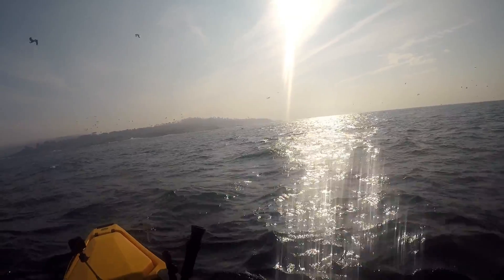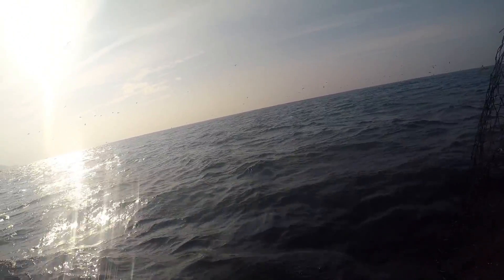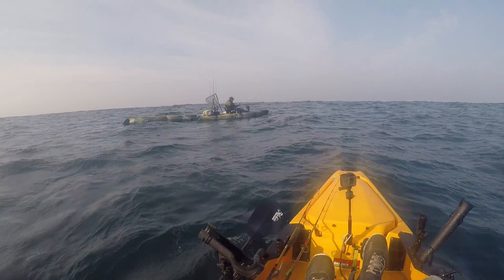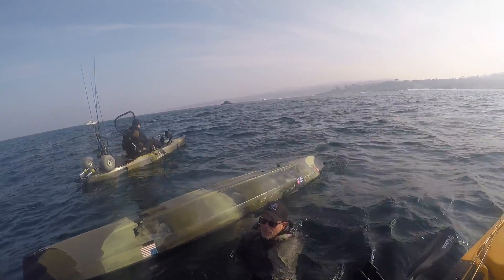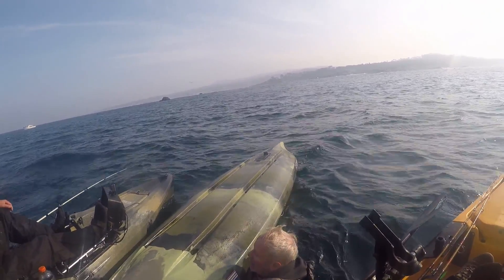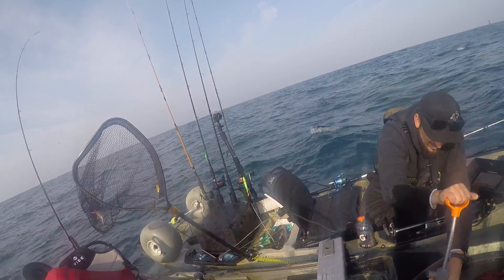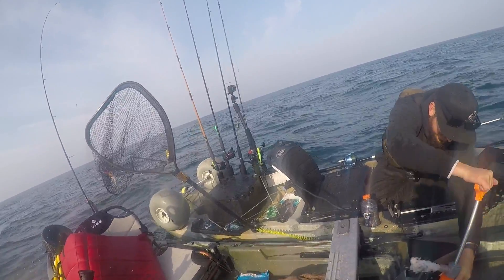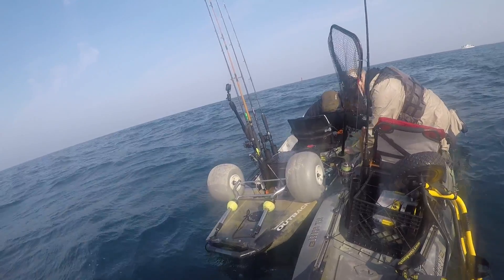Kayaking Monterey ( Safety always first )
this was a good learning experience not only for me but for those involved. if you know these people please don't harass them. if you have any mean comments please refrain from posting them. but will take constructive criticism and advise is always welcome.